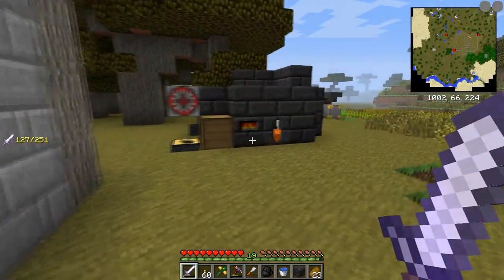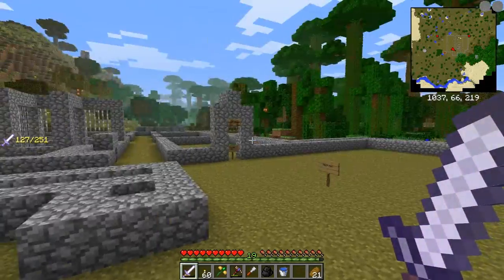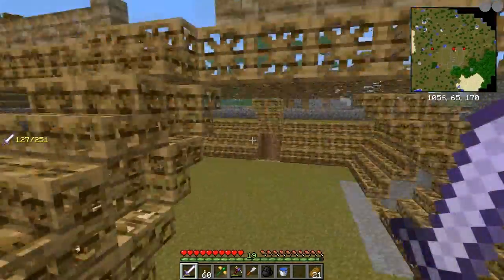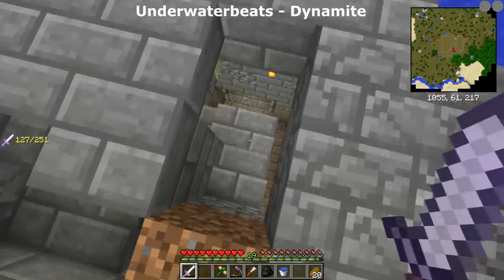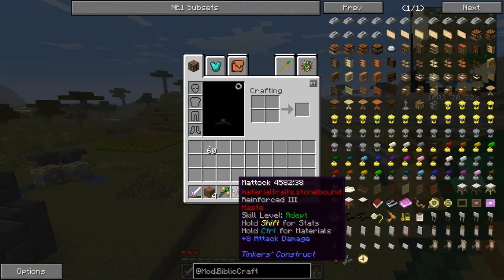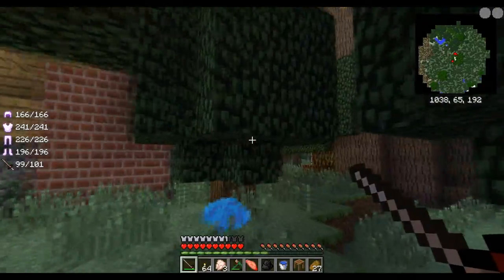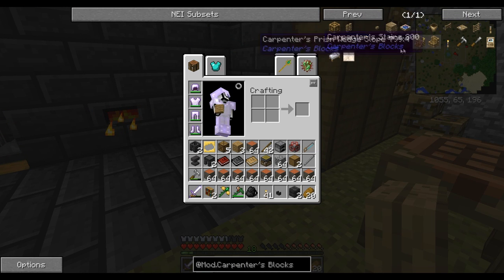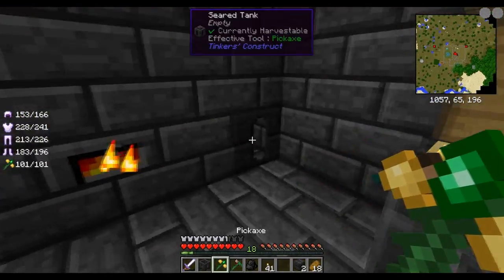Utopia³: Age of Adventure | Ep.05 | Twilight Hell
Hello everyone! :D Welcome, Today we are going to the twilight forest and showing off some work i have done.

I hope you enjoy the episode! And use the like and dislike button as you like! And post a comment about what you liked and disliked about it!

Awesome people who's music I can use! Thanks again!
7obu for his Awesome music!

NCS for there awesome music!

To keep up to date with my uploads!